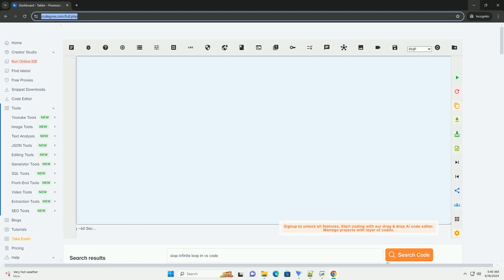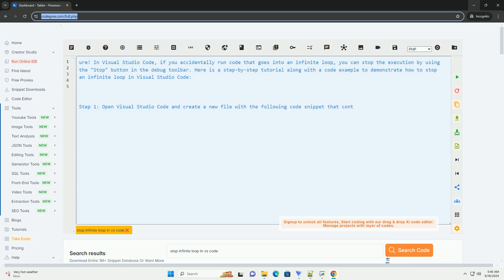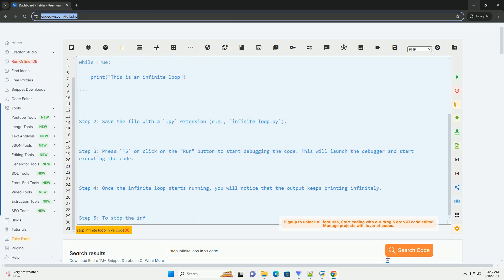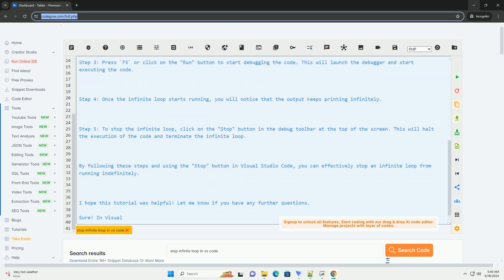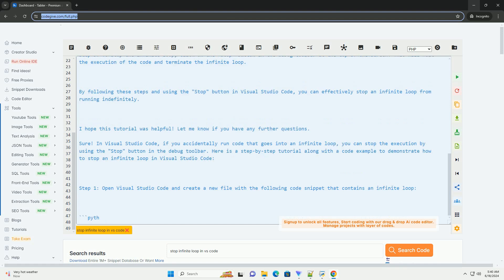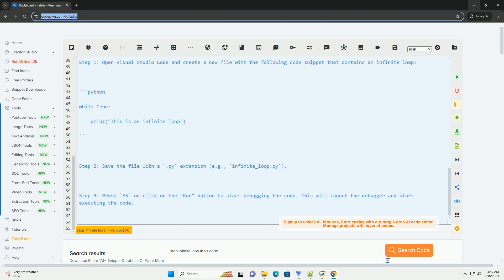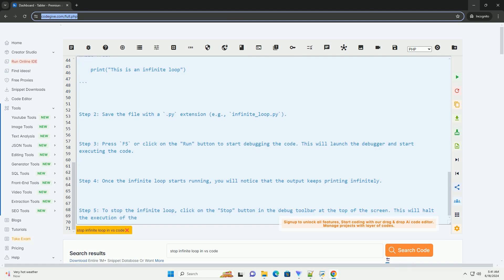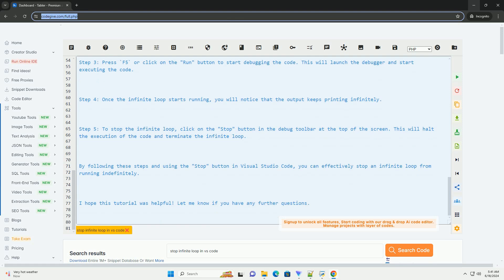stop infinite loop in vs code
sure! in visual studio code, if you accidentally run code that goes into an infinite loop, you can stop the execution by using the "stop" button in the debug toolbar. here is a step-by-step tutorial along with a code example to demonstrate how to stop an infinite loop in visual studio code:

step 1: open visual studio code and create a new file with the following code snippet that contains an infinite loop:

step 2: save the file with a `.py` extension (e.g., `infinite_loop.py`).

step 3: press `f5` or click on the "run" button to start debugging the code. this will launch the debugger and start executing the code.

step 4: once the infinite loop starts running, you will notice that the output keeps printing infinitely.

step 5: to stop the infinite loop, click on the "stop" button in the debug toolbar at the top of the screen. this will halt the execution of the code and terminate the infinite loop.

by following these steps and using the "stop" button in visual studio code, you can effectively stop an infinite loop from running indefinitely.

i hope this tutorial was helpful! let me know if you have any further questions.

javascript code runner
javascript code generator
javascript code checker
javascript code formatter
javascript codecademy

javascript code runner
javascript code generator
javascript code checker
javascript code formatter
javascript codecademy
javascript code tester
javascript code examples
javascript code editor
javascript code
javascript coder
javascript infinite canvas
javascript infinite arguments
javascript infinite carousel
javascript infinite loop with delay
javascript infinite
javascript infinite scroll
javascript infinite loop without crash
javascript infinite loop example